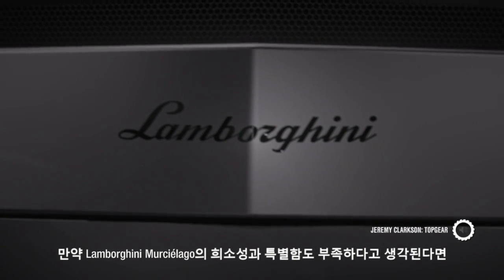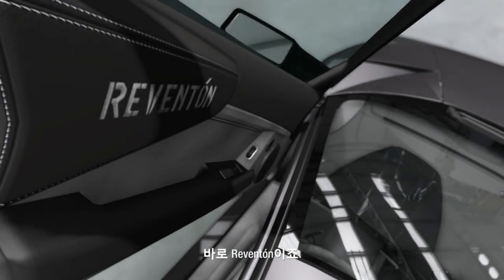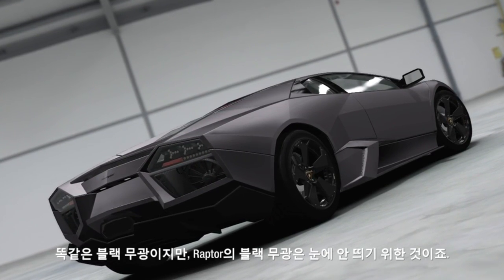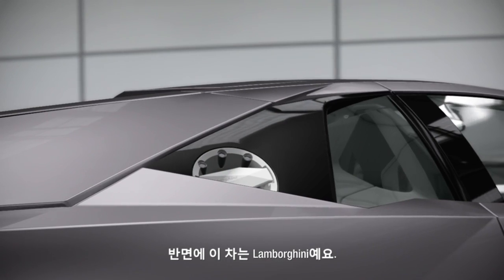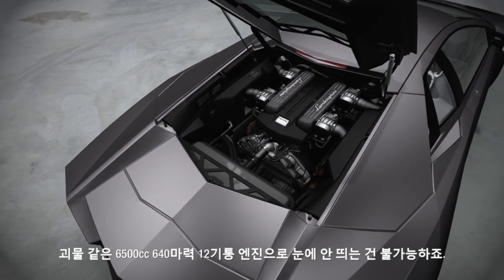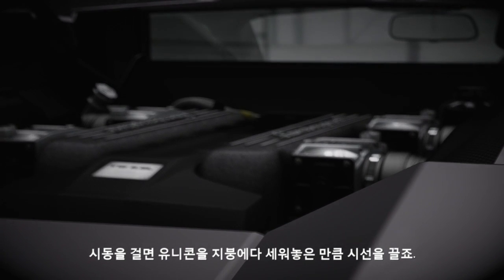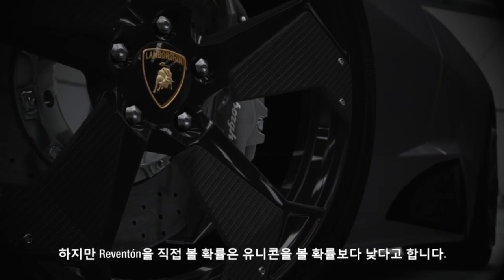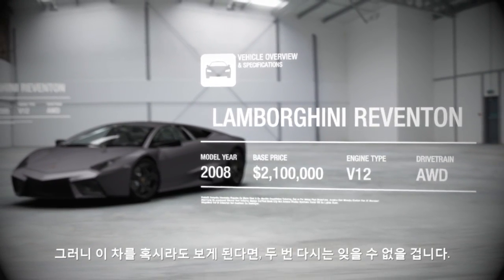오토비스타 - 레베톤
오토비스타
레베톤
설명. -_-;